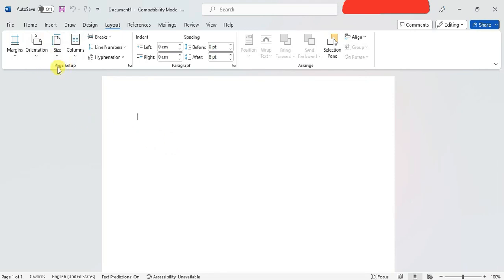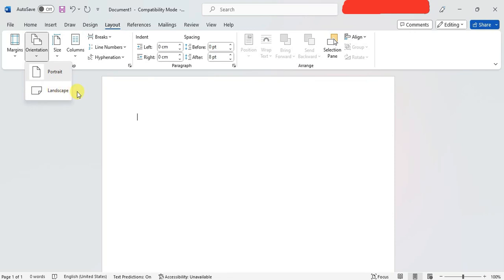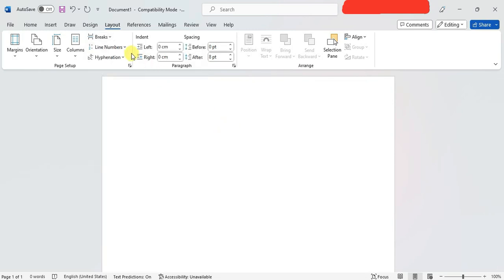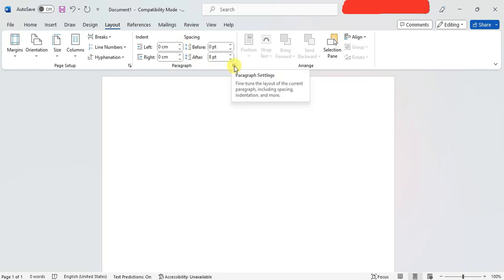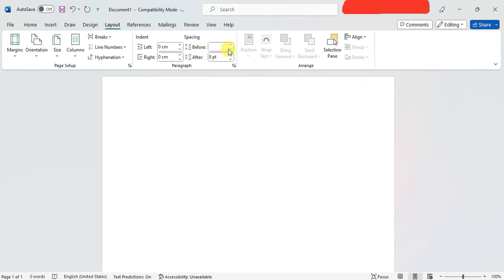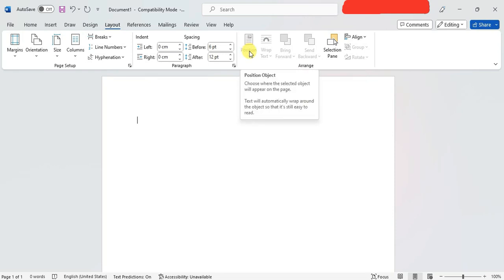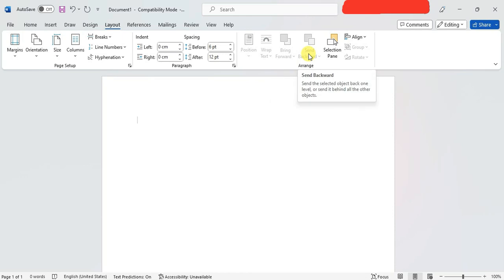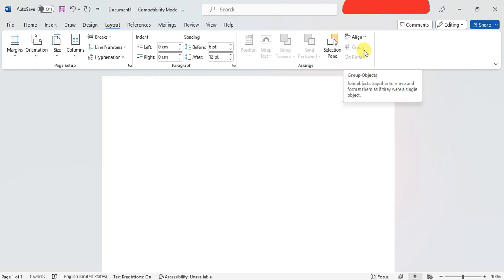Tutorial to Layout in Microsoft Word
Hello my friend, here I have a video Tutorial  to Lay-out in Microsoft Word! I Hope you enjoy and you happy with the video!